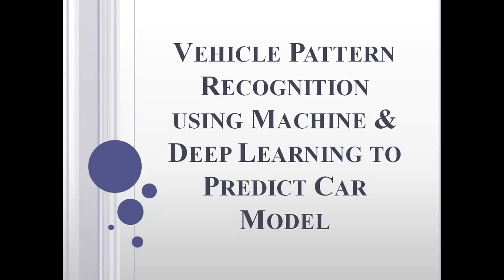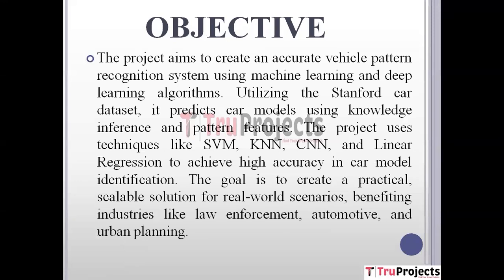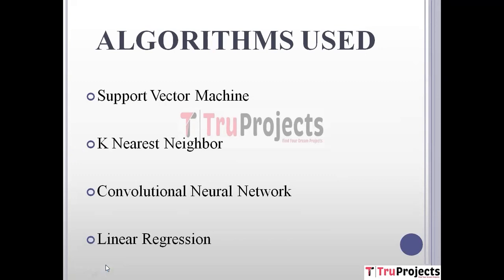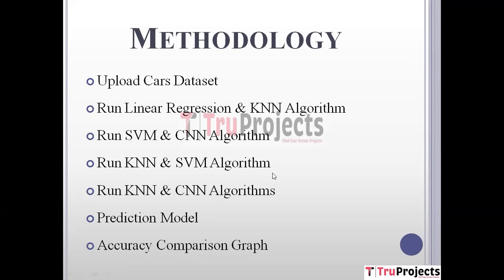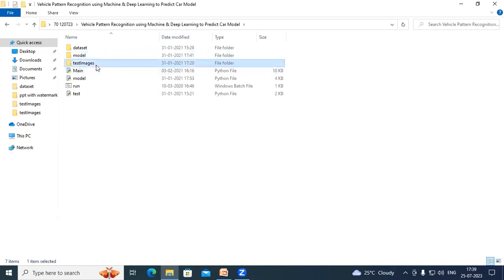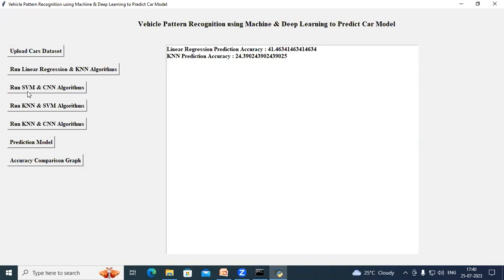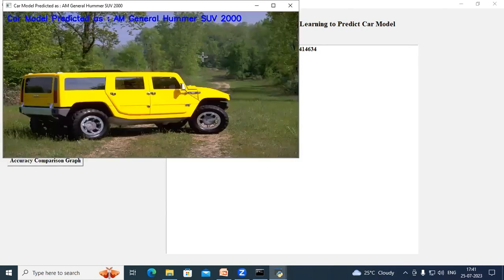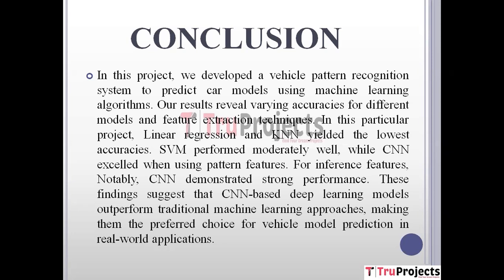Vehicle Pattern Recognition using Machine & Deep Learning to Predict Car Model